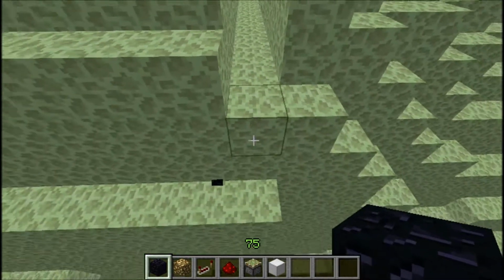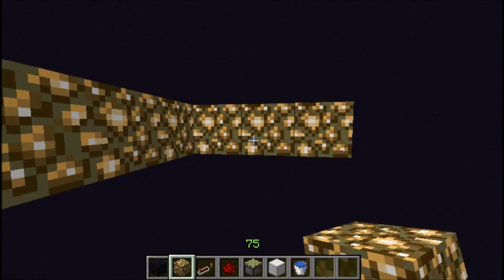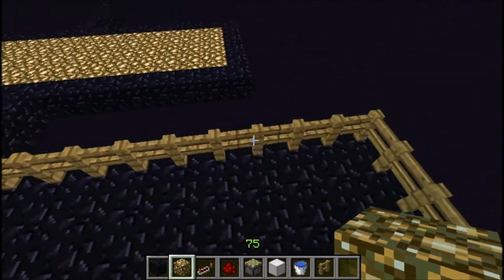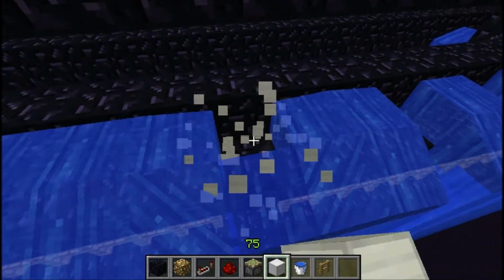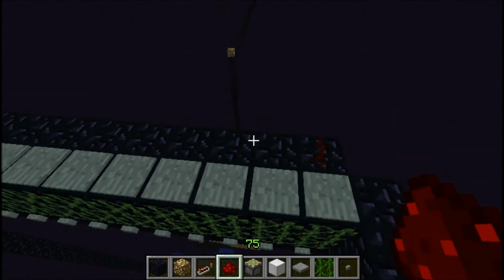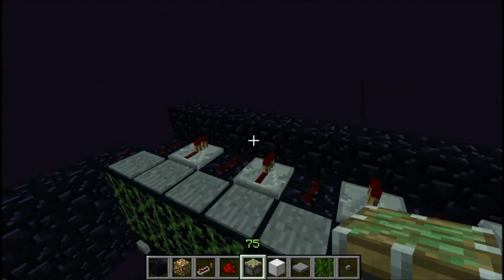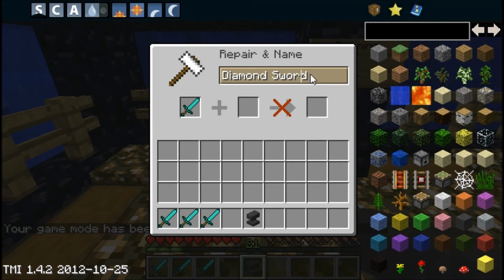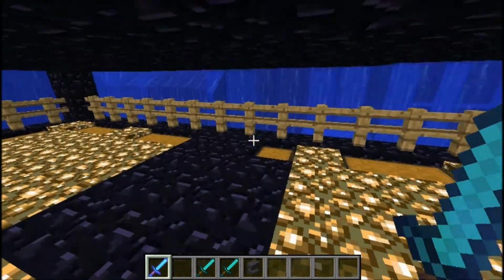Enderman XP Farm Tutorial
Here is my first tutorial! Hope you like!